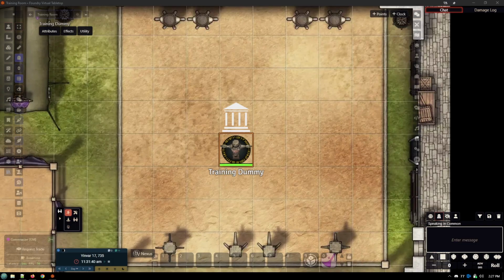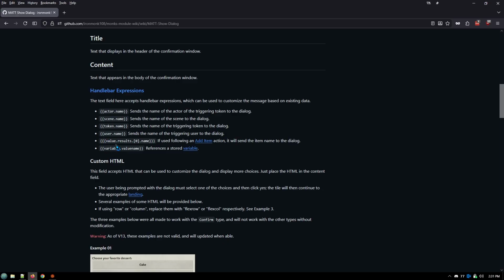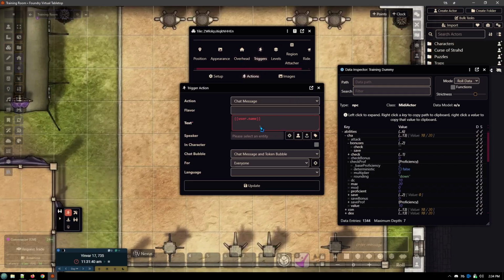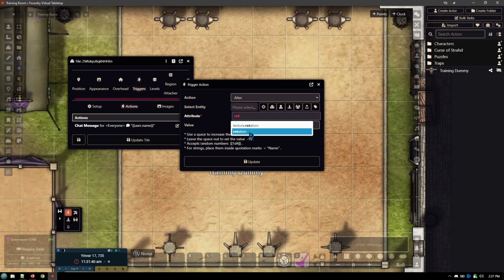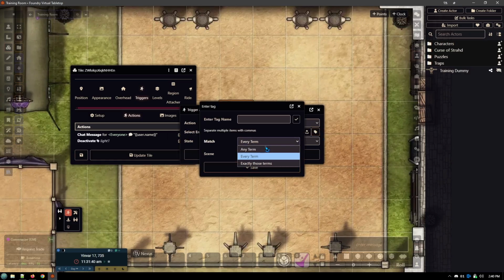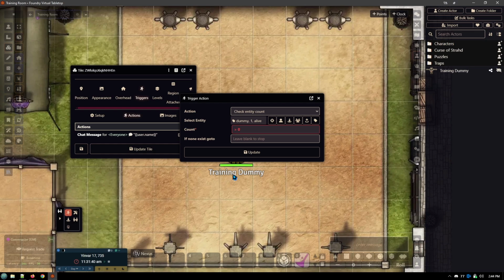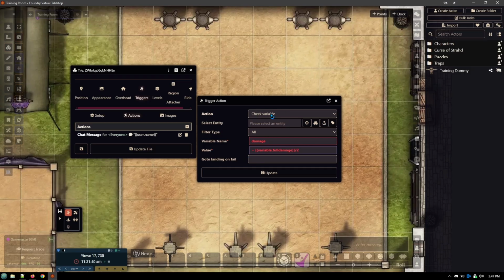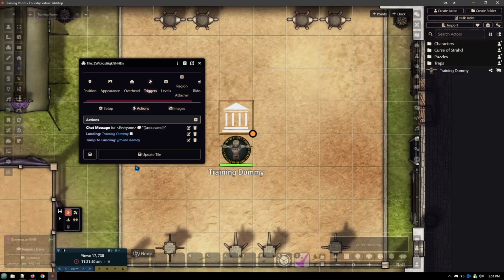Tutorial: Working With Data in Monk's Active Tile Triggers and Foundry VTT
Discussing how to find data, manipulate it and use it in your tiles.